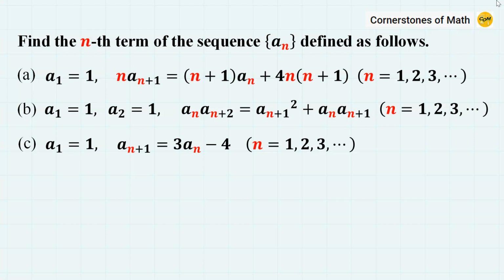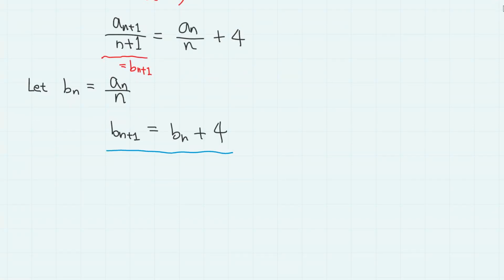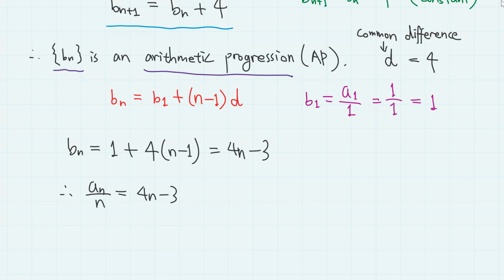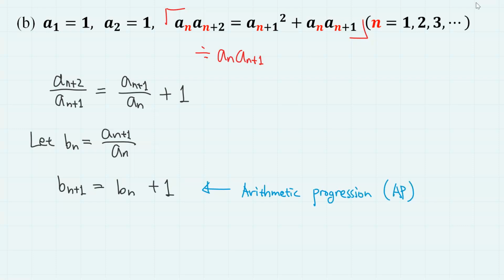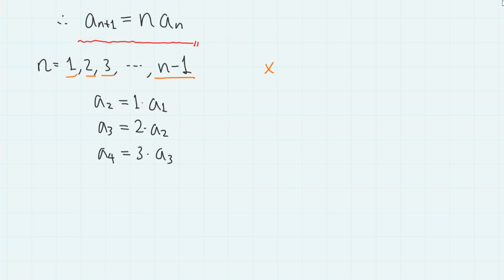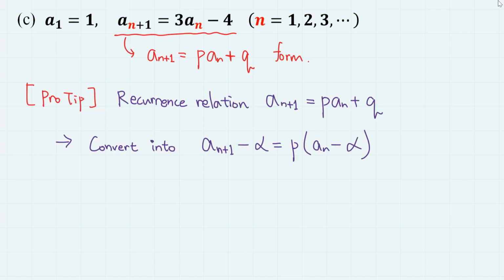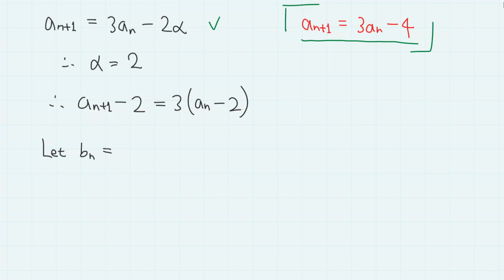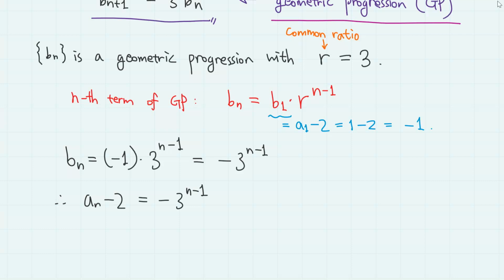Recurrence Relations Using Substitution | Sequences & Recurrence Relations #4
0:00  Introduction
0:33  Problem (a)
2:18  Problem (b)
4:40  Problem (c)

Welcome to the fourth episode of my "sequences and recurrence relations" video series.  We start to step up the difficulty here and encounter more complicated recurrence relations.  Among them, I present you three examples where you use substitution to reduce them into simpler versions; that is, into the types that we have learned so far.